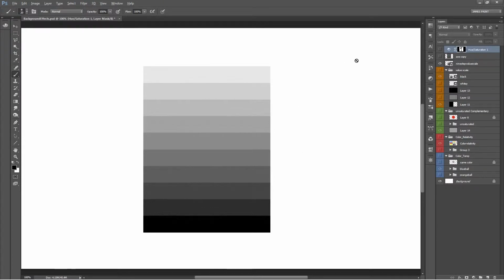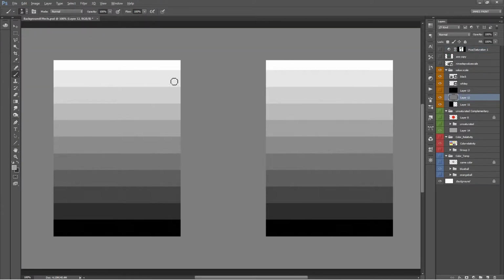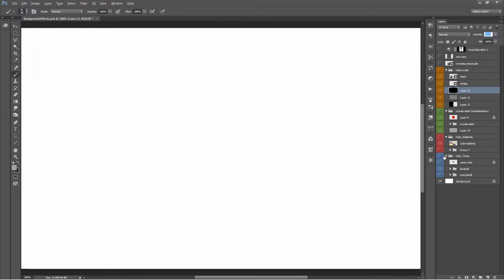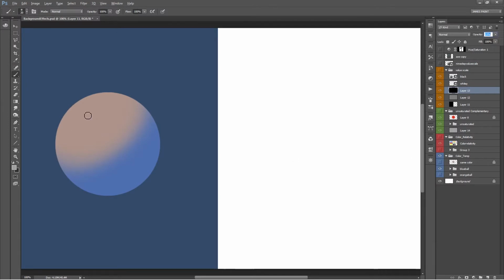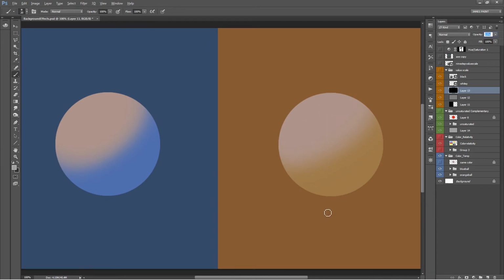Color Relativity: How to Make Your Colors Look Awesome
A simple and brief video explaining the concept of color relativity and how the background of an image affects the appearance of subjects that placed on top of it.